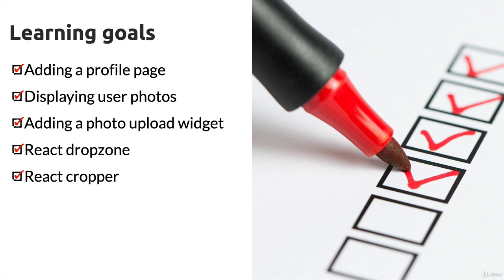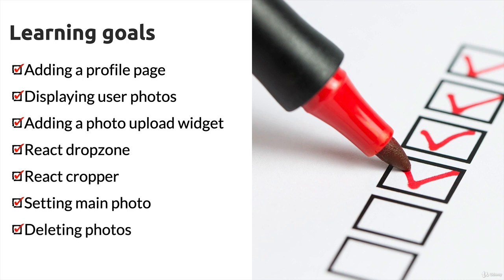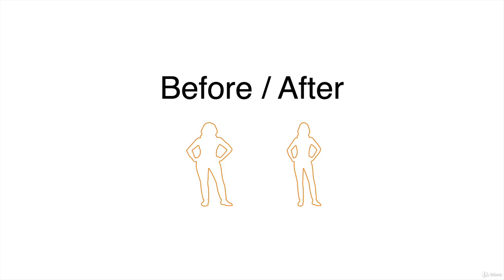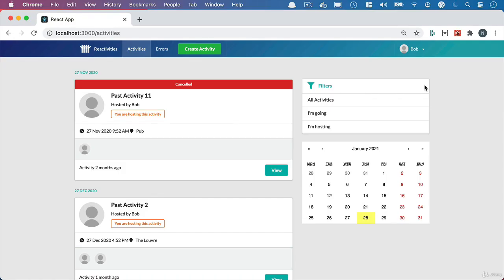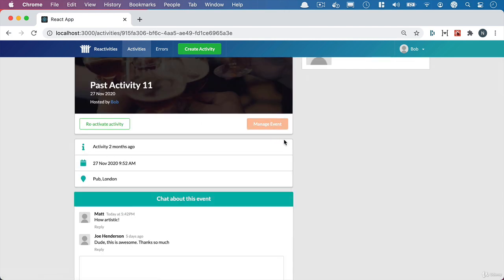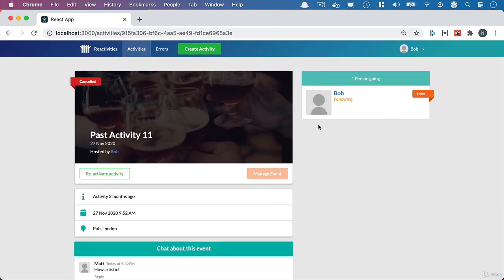Net Core and React Client image upload Introduction